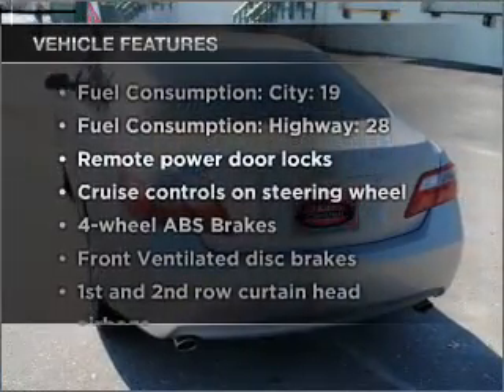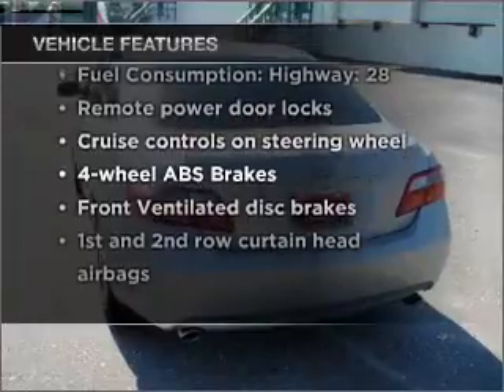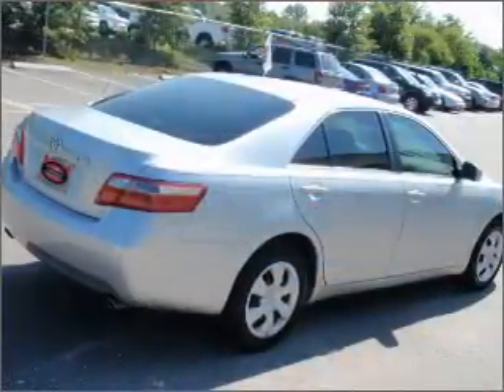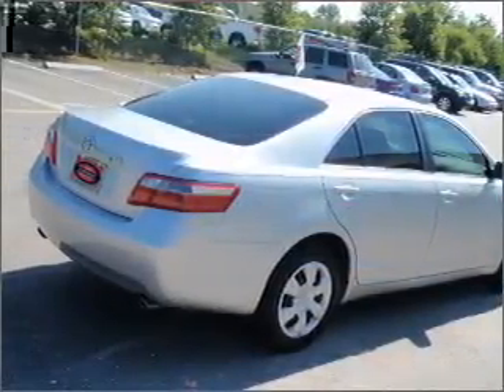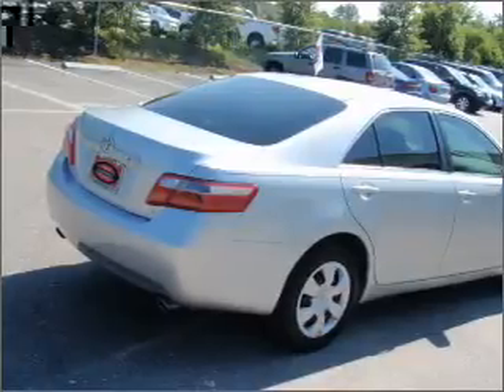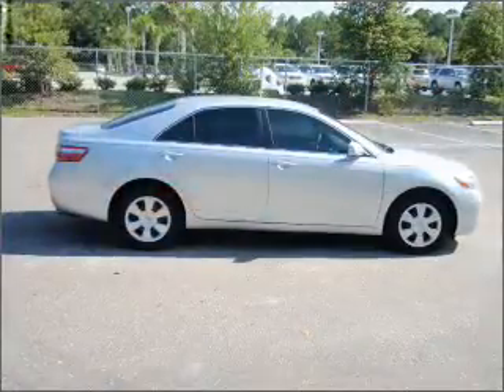2008 Toyota Camry - Jacksonville FL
Year: 2008
Make: Toyota
Model: Camry
Trim: LE
Engine: 3.5 liter 6 cylinder 24 valve
Transmission: 6-Speed Automatic
Color: Silver
Mileage: 38620
Address:
10939 Atlantic Blvd.
Jackson